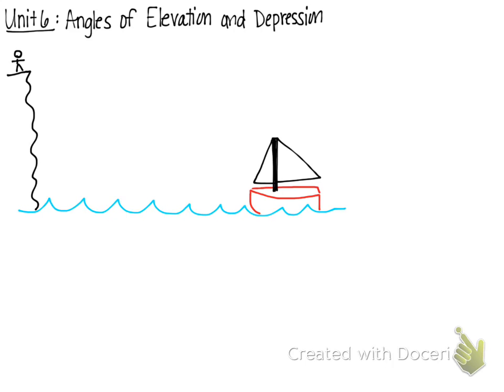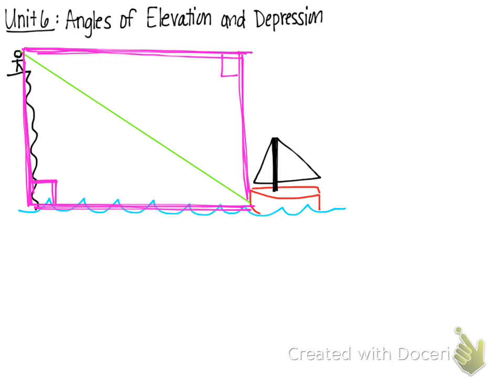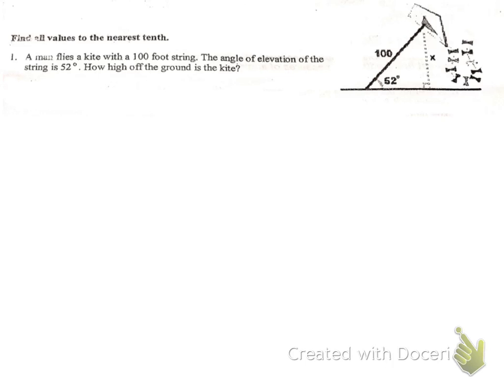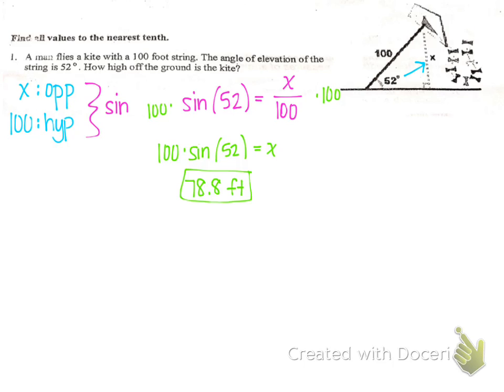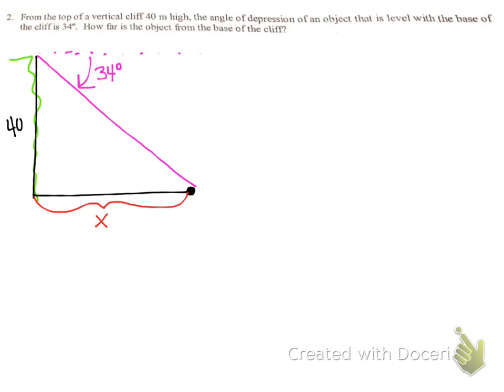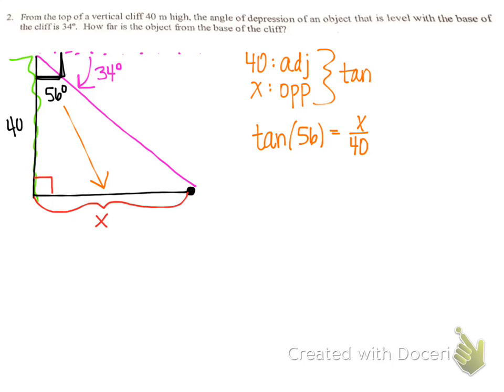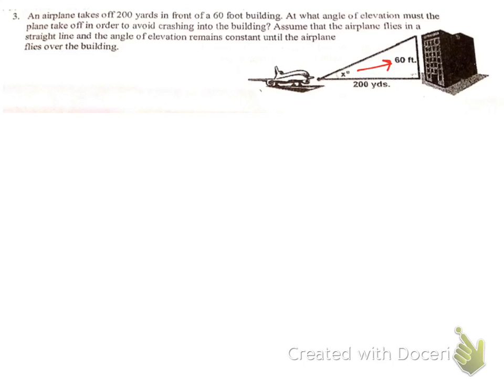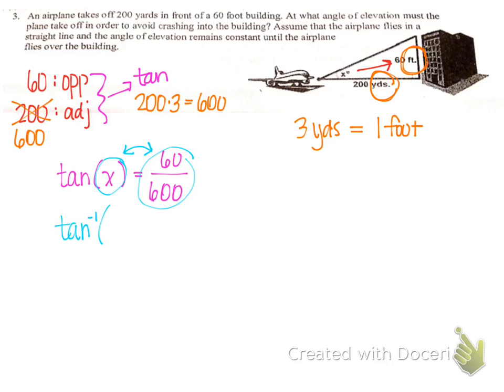Angles of Elevation and Depression